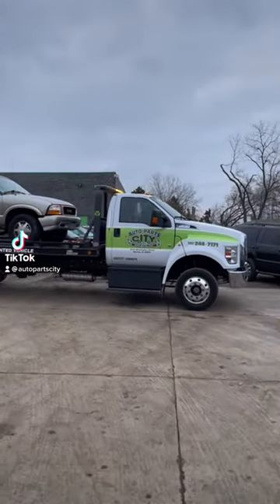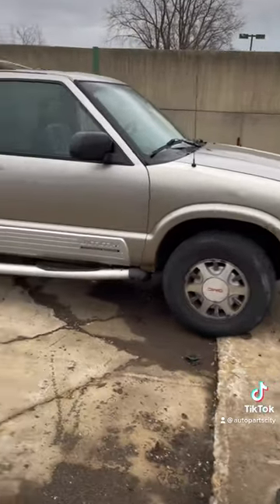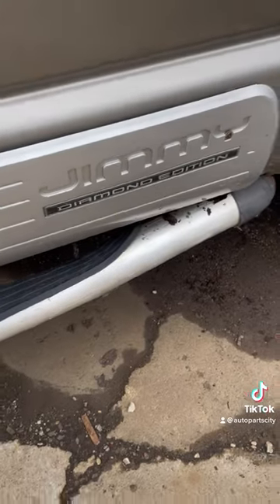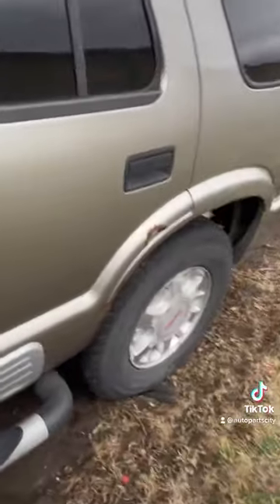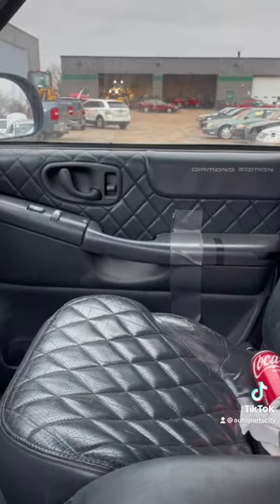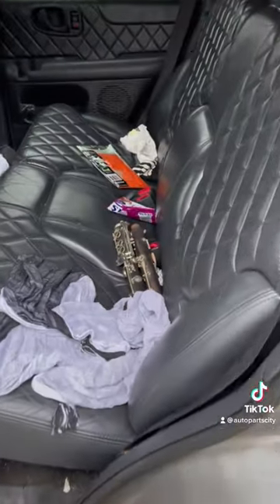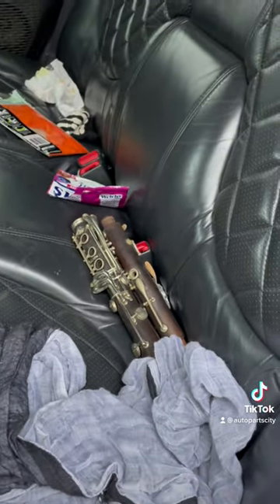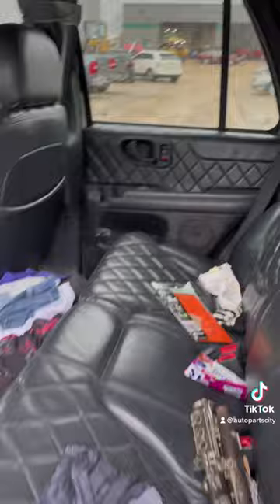2000 GMC Jimmy Diamond Edition￼ - we don’t see these too often at Auto Parts City￼